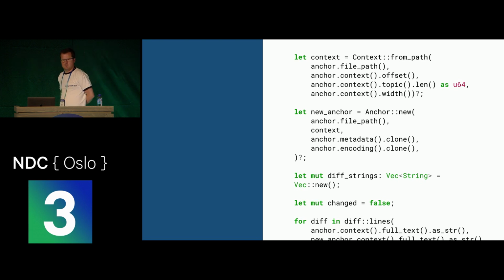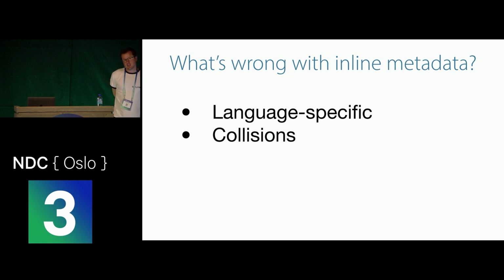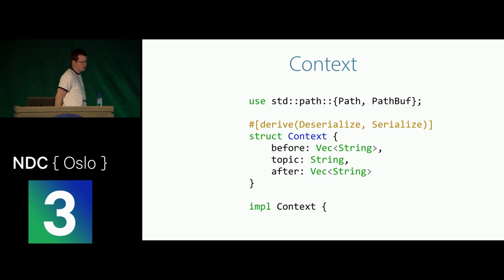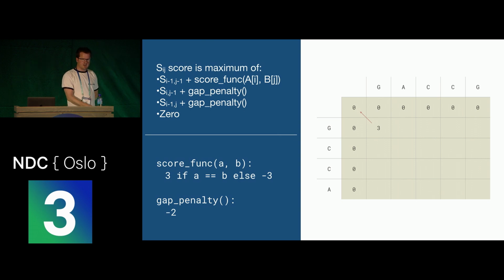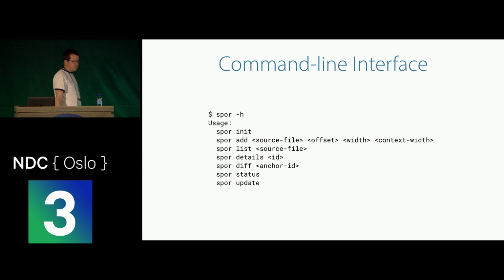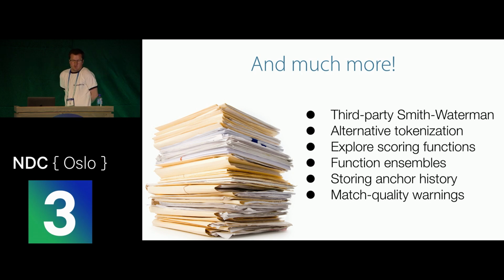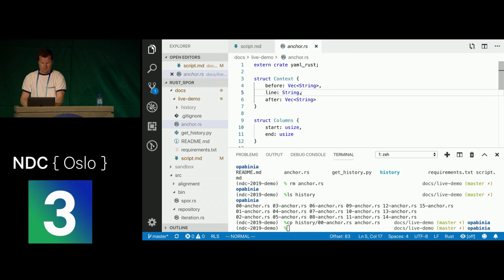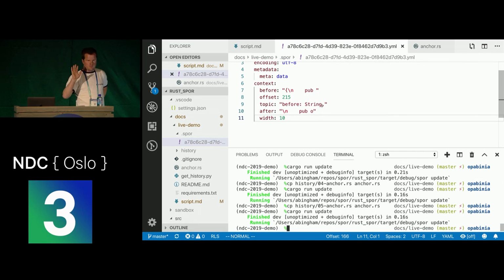Anchored Metadata - Austin Bingham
When building software, we often need to associate metadata with the code we’re writing. A typical example is when we need to tell our linters to ignore a specific range of code. A common approach to adding this metadata is to embed it directly in the code using the syntax of the language, but this approach has a number of drawbacks including language specificity, potential for collision, and cluttering of the code.

In this talk we’ll look at an alternative approach that stores the metadata separate from the code using a technique called _anchoring_. The metadata is associated with an anchor, a region of code inside the source file. Critically, the anchor also includes a context, a snapshot of the code surrounding the anchored region. As the source code is changed, this context – along with some very interesting algorithms for aligning text -– is used to automatically update the anchors.

To demonstrate these concepts we’ll look at spor, a tool that implements anchoring and anchor updating. The primary implementation of spor is in Python, so it’s very approachable and, indeed, open for contribution. As a side note, we’ll also look at a partial implementation of spor written in Rust. Finally, we’ll look at how spor is being used in Cosmic Ray, a mutation testing tool for Python.

Don't forget to check out Austin Bingham's next talk at this year's NDC Techtown: